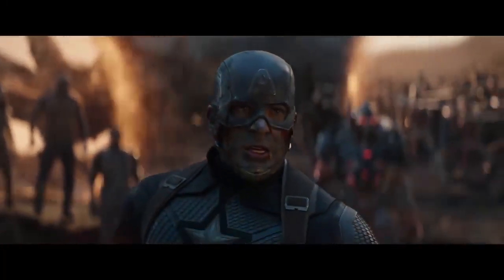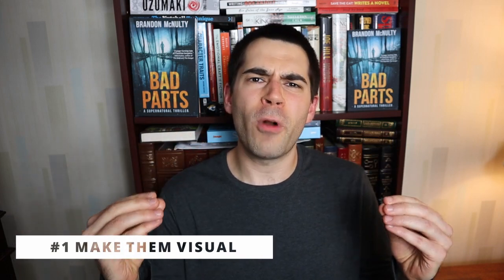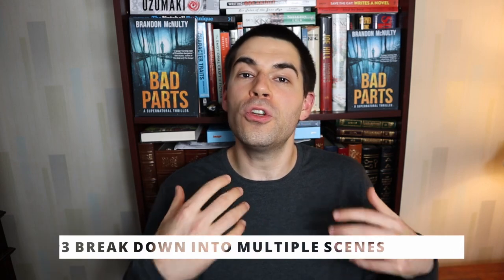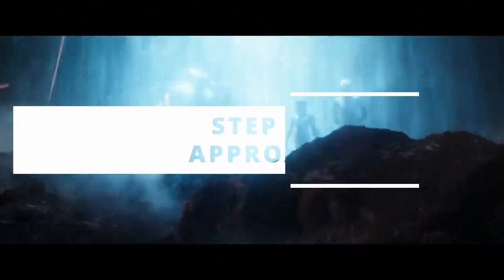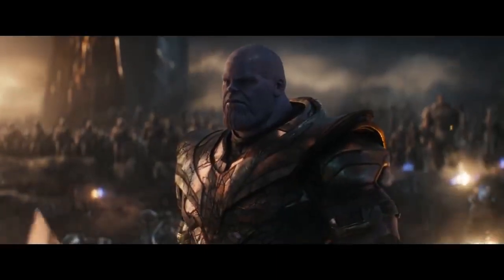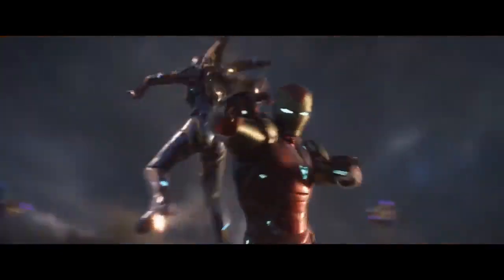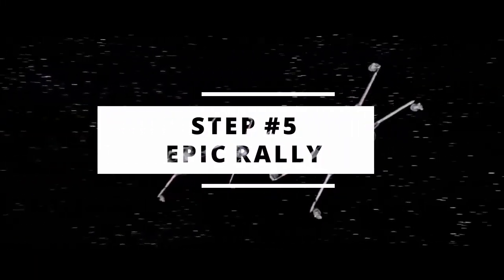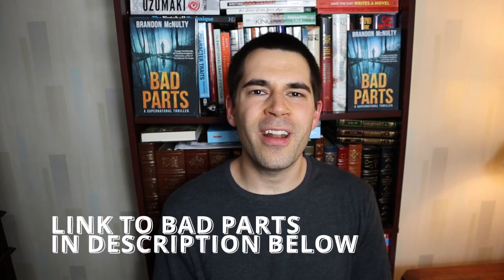Writing Battle Scenes in SIX EASY STEPS (Fiction Writing Advice)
Learn how to write strong and effective battle scenes. Examples from Avengers Endgame, Star Wars, Game of Thrones, and Lord of the Rings.

0:00 Intro
0:48 Basic Battle Tips
2:38 Six Steps for Writing Battle Scenes
6:34 Recap